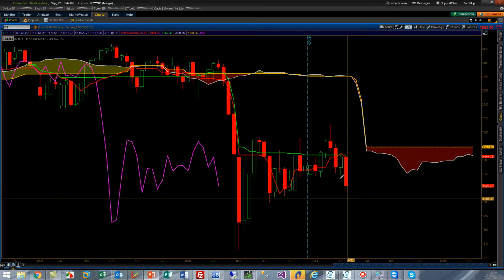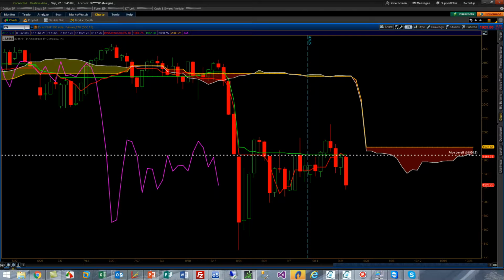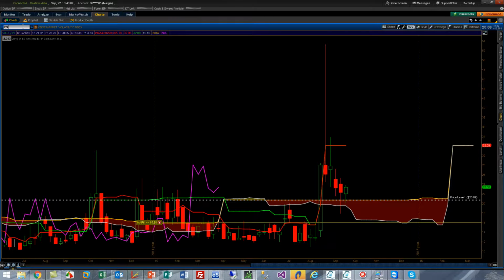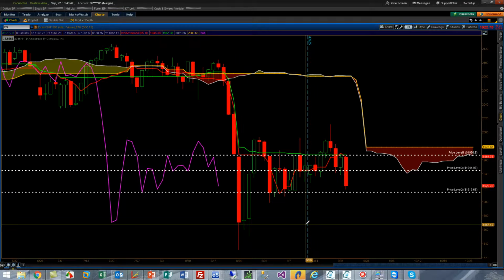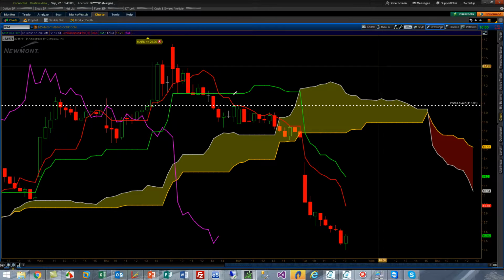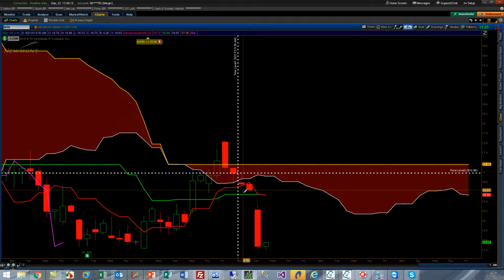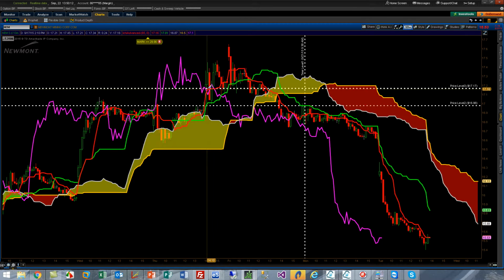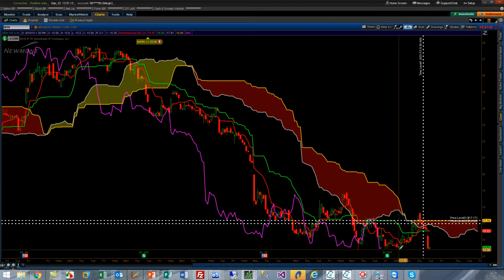Ichimoku Trade Review NEM Short term Option Trade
Ichimoku Trade Review NEM Short term Option Trade.    One of the things we teach in our option university is portfolio management.  In summary, this is when you time your day/swing trades with the markets.   This is a trade review where we step you through the entire process. Risk Disclaimer Futures and forex trading contains substantial risk and is not for every investor. An investor could
future results.